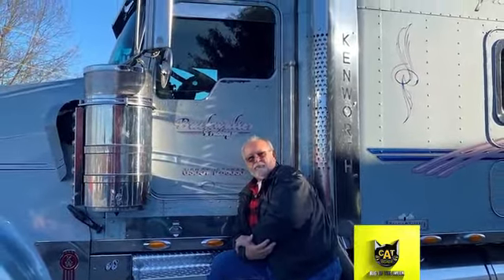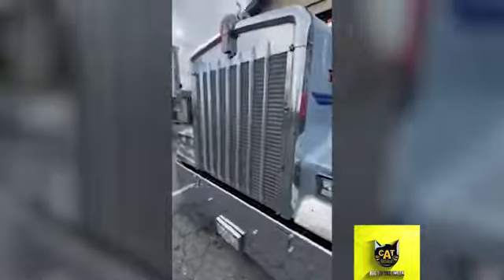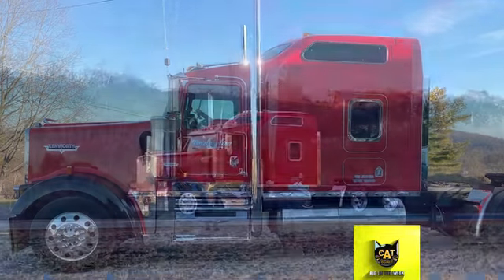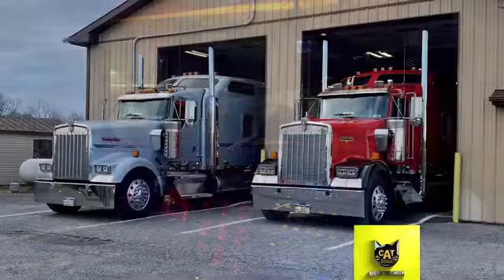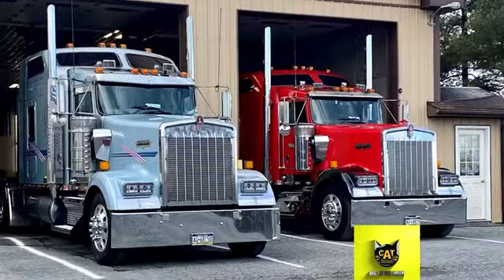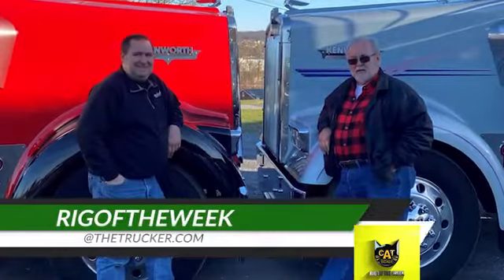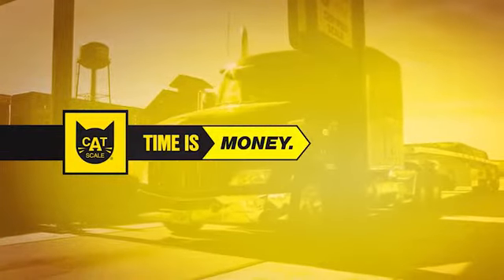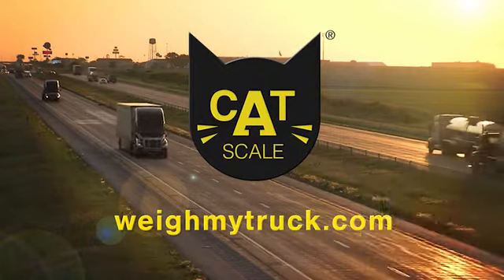CAT Scale Rig of the Week — Lamar Buckwalter